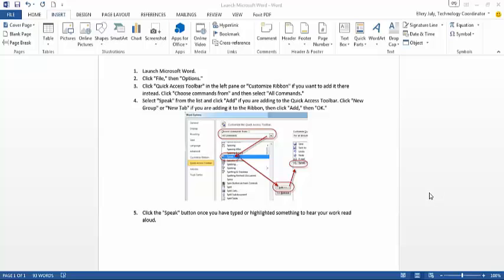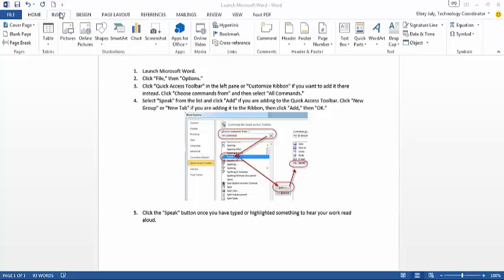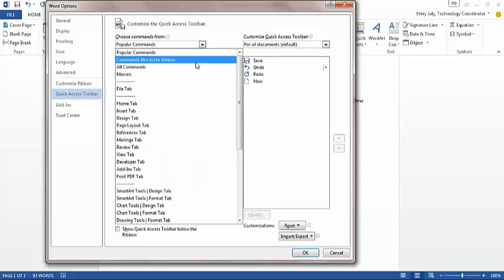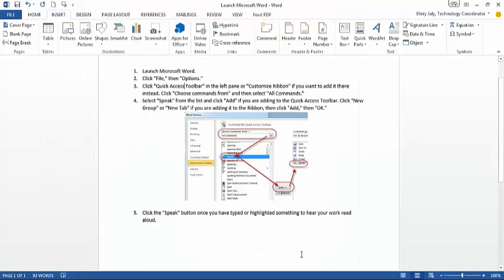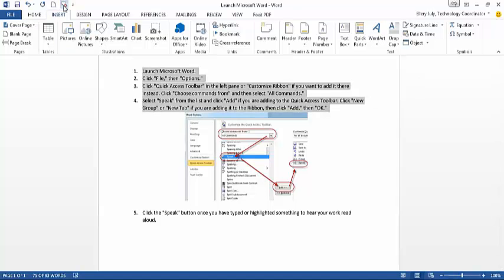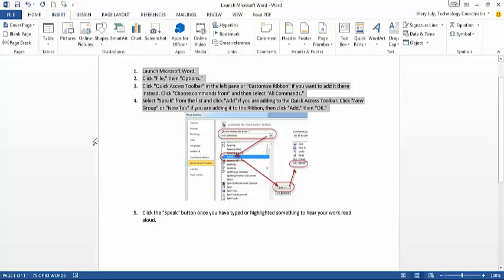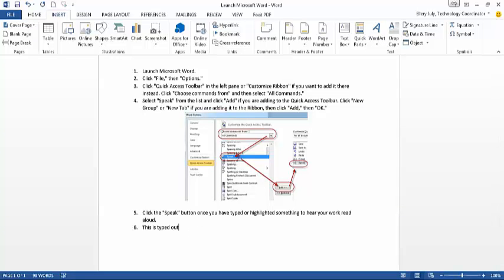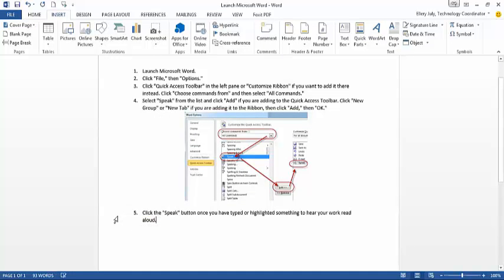Text to Speech MS Word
Text to Speech from within Microsoft Word